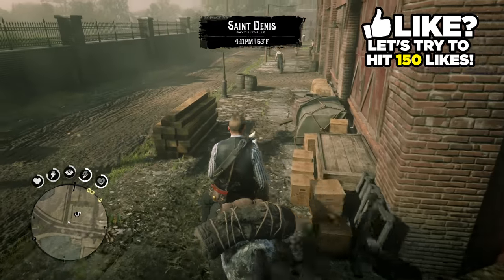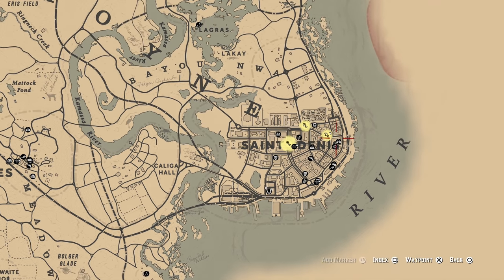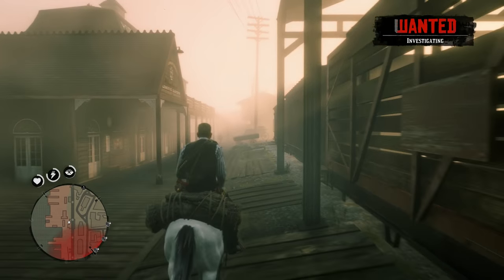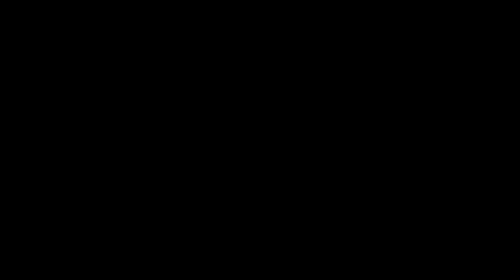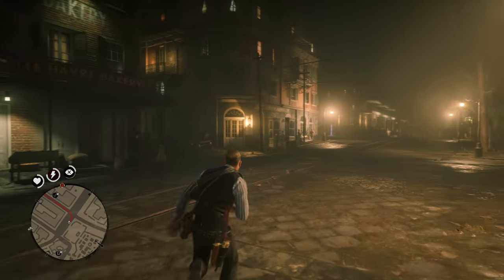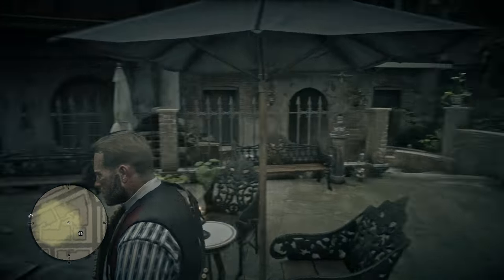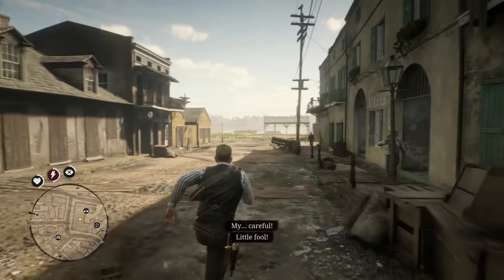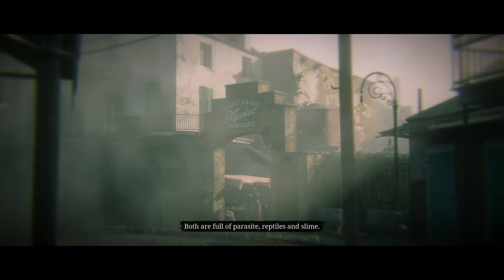Red Dead Redemption 2 Ep.66 - WHO IS ANGELO BRONTE? GETTING ROBBED BY KIDS! (Gameplay / Let’s Play)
Red Dead Redemption 2 gameplay / let’s play / playthrough with Waffle! Red Dead Redemption 2 is a western-themed action-adventure video game that follows the story of outlaw Arthur Morgan.

After a robbery goes badly wrong in the western town of Blackwater, Arthur Morgan and the Van der Linde gang are forced to flee. With federal agents and the best bounty hunters in the nation massing on their heels, the gang must rob, steal and fight their way across the rugged heartland of America in order to survive. As deepening internal divisions threaten to tear the gang apart, Arthur must make a choice between his own ideals and loyalty to the gang who raised him.